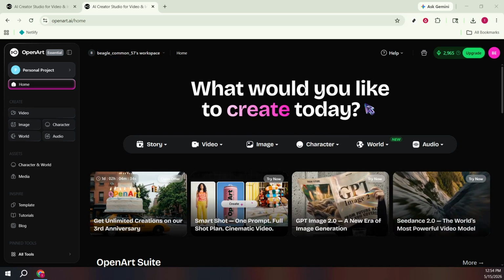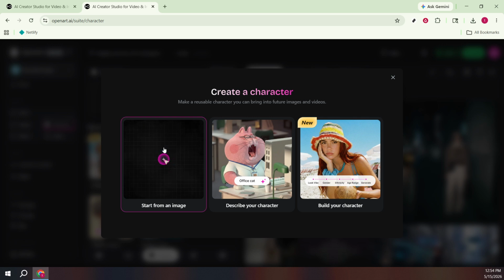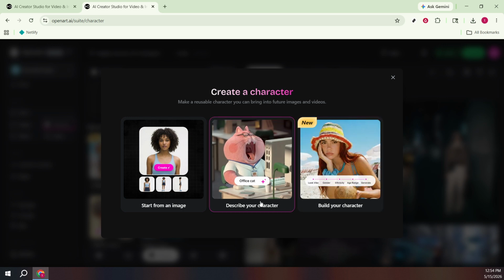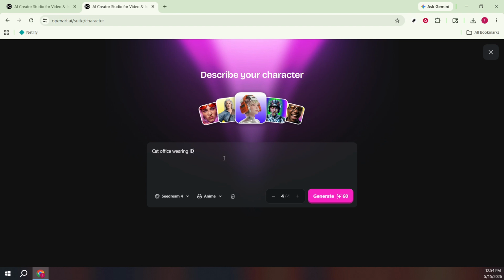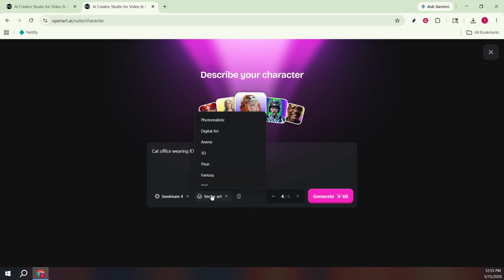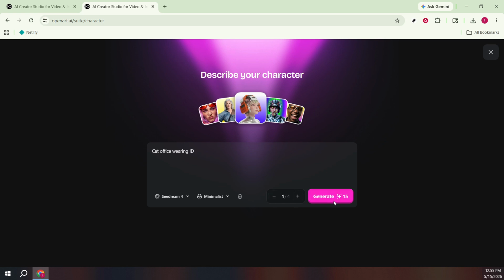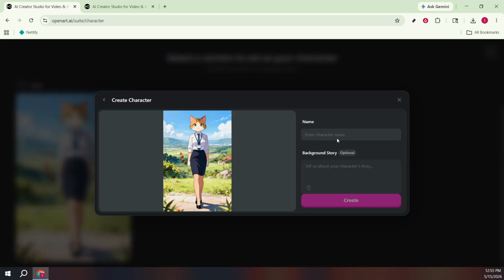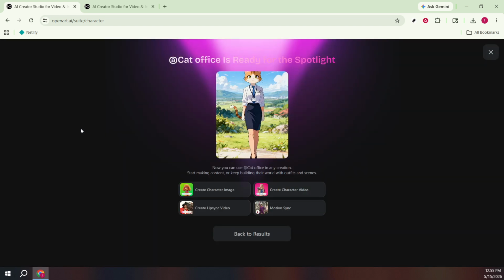How To Use Openart AI Avatar [2026 Guide]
How To Use Openart AI Avatar